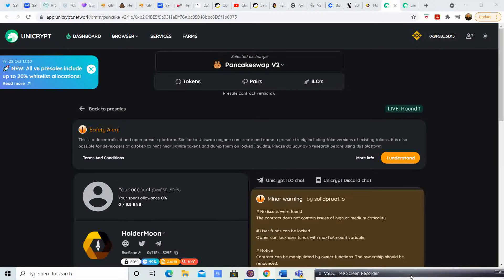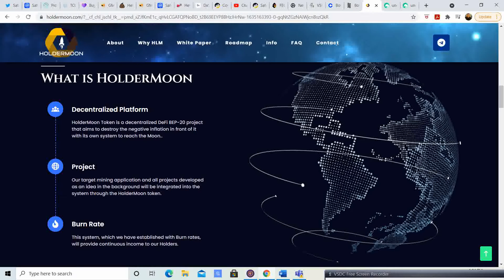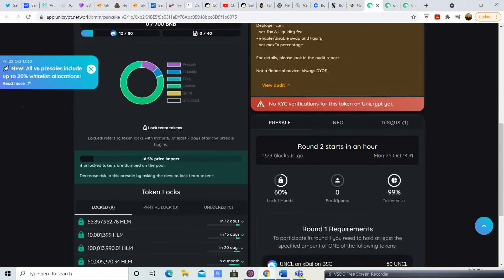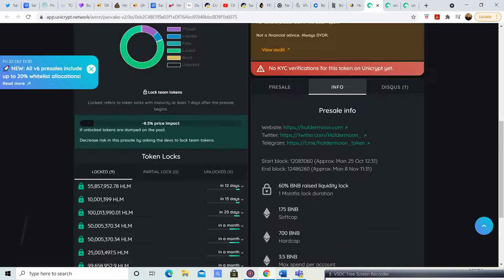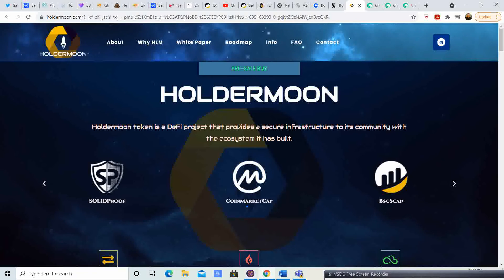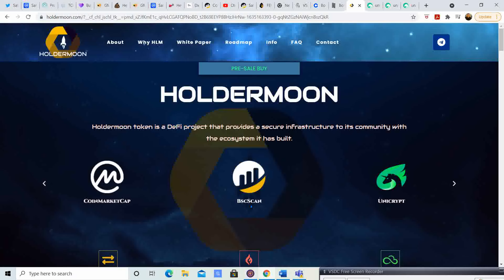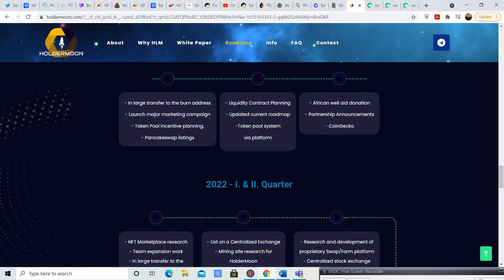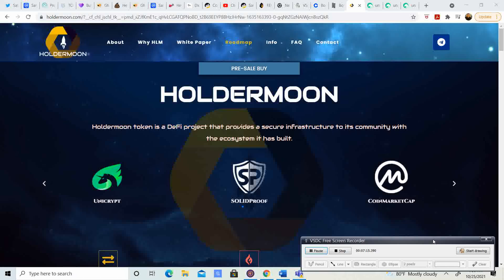Holdermoon presale Live! Round one ending and round 2 starting soon. Presale ALERT! Overview!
DYOR Presales can be very lucrative!